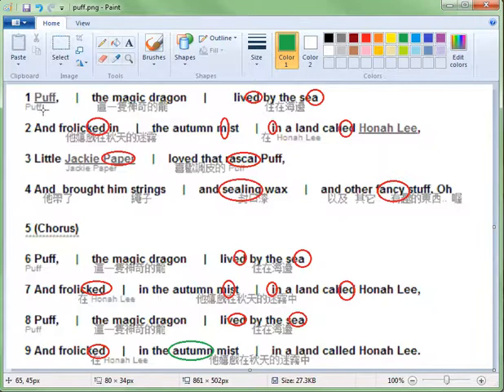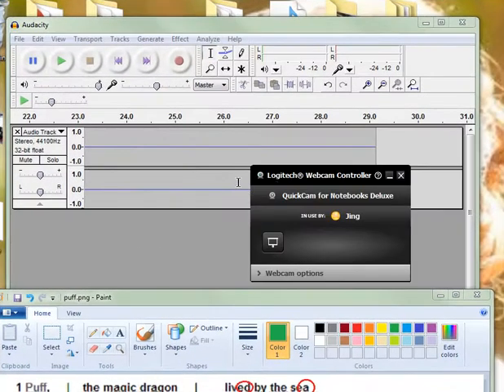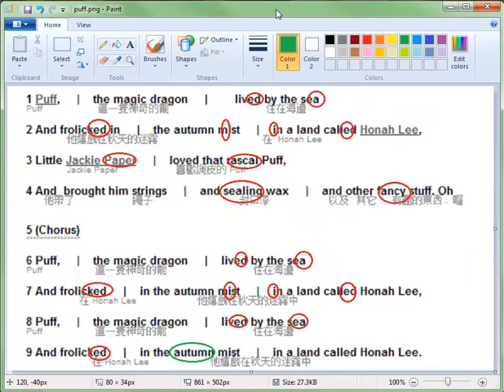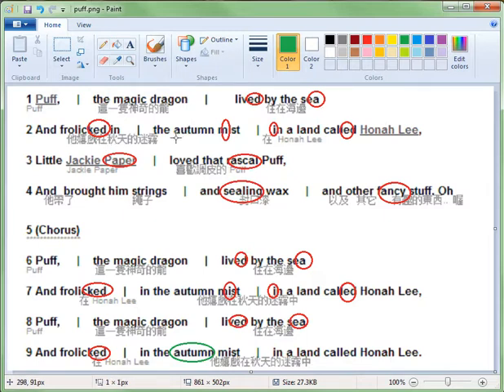Karaoke ESL step 4a